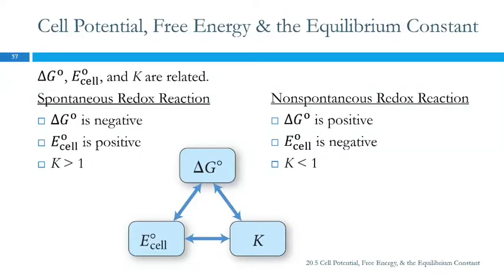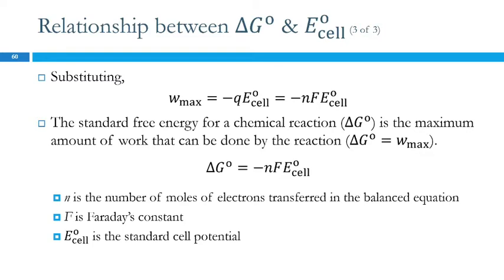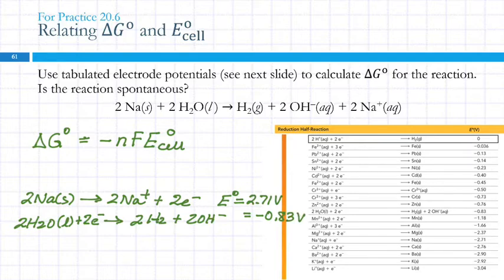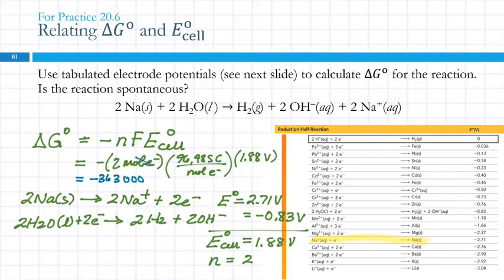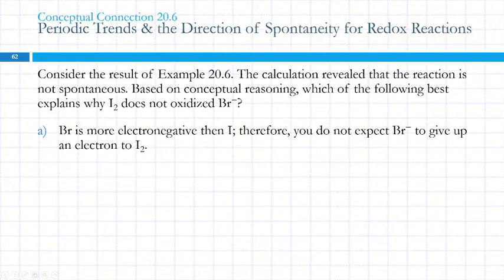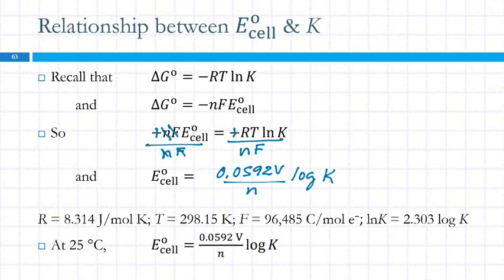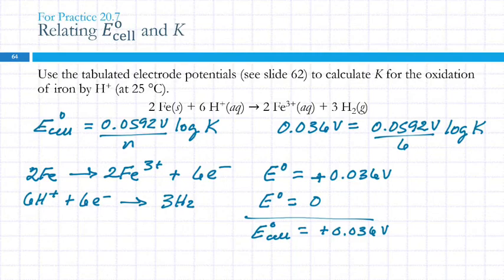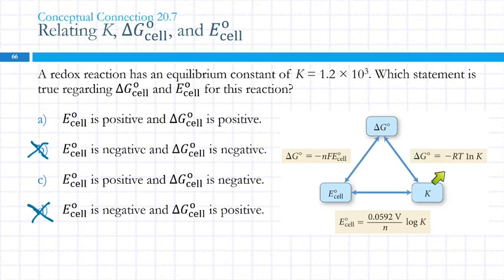20.5 2020 Zoom version